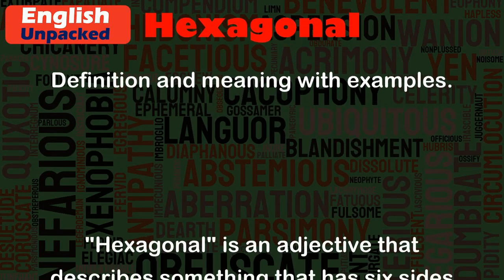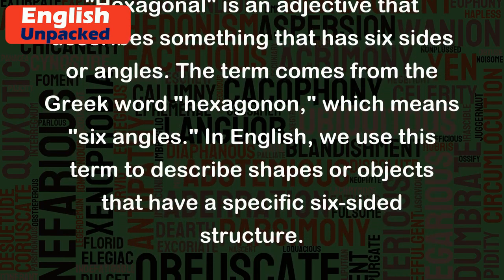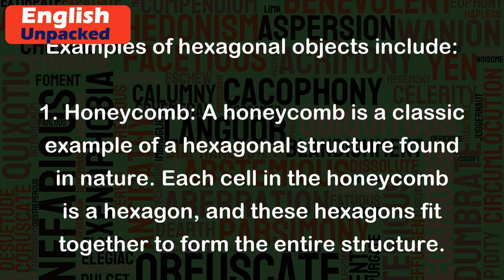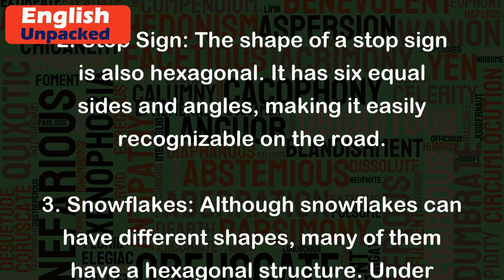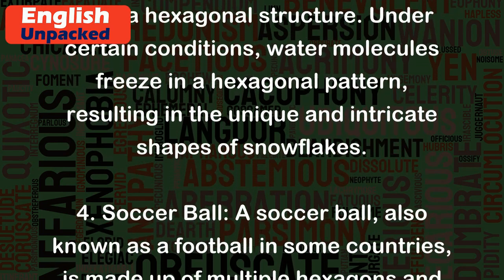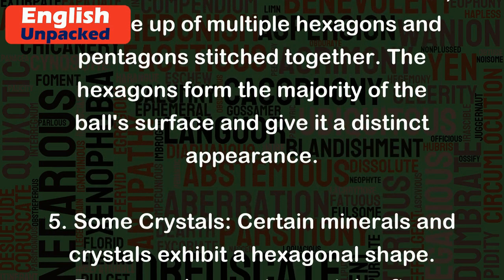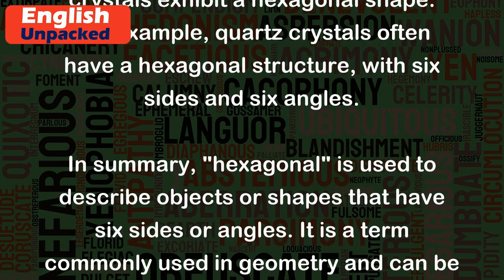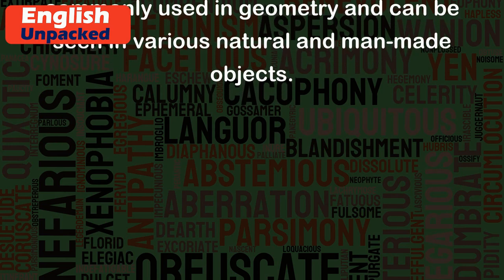Hexagonal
"Hexagonal" is an adjective that describes something that has six sides or angles. The term comes from the Greek word "hexagonon," which means "six angles." In English, we use this term to describe shapes or objects that have a specific six-sided structure.
Examples of hexagonal objects include:
1. Honeycomb: A honeycomb is a classic example of a hexagonal structure found in nature. Each cell in the honeycomb is a hexagon, and these hexagons fit together to form the entire structure.
2. Stop Sign: The shape of a stop sign is also hexagonal. It has six equal sides and angles, making it easily recognizable on the road.
3. Snowflakes: Although snowflakes can have different shapes, many of them have a hexagonal structure. Under certain conditions, water molecules freeze in a hexagonal pattern, resulting in the unique and intricate shapes of snowflakes.
4. Soccer Ball: A soccer ball, also known as a football in some countries, is made up of multiple hexagons and pentagons stitched together. The hexagons form the majority of the ball's surface and give it a distinct appearance.
5. Some Crystals: Certain minerals and crystals exhibit a hexagonal shape. For example, quartz crystals often have a hexagonal structure, with six sides and six angles.
In summary, "hexagonal" is used to describe objects or shapes that have six sides or angles. It is a term commonly used in geometry and can be seen in various natural and man-made objects.